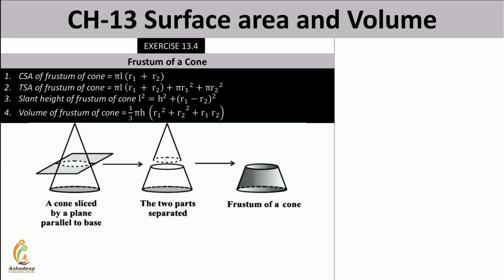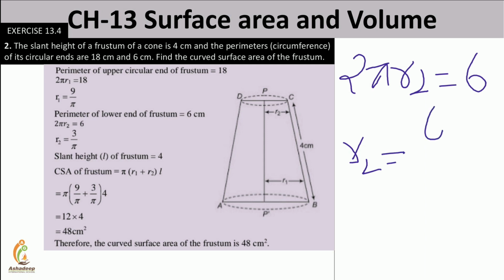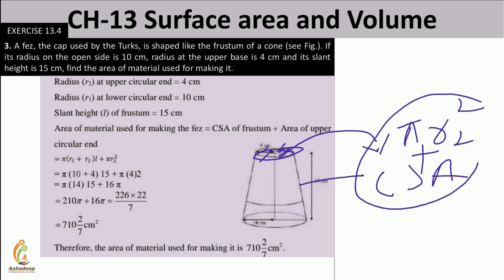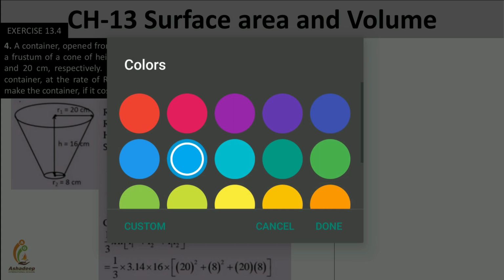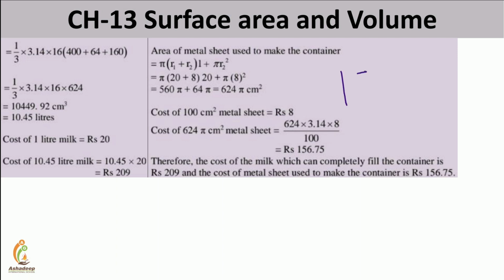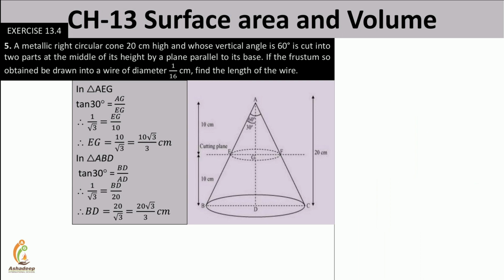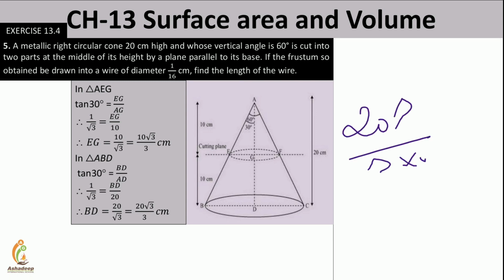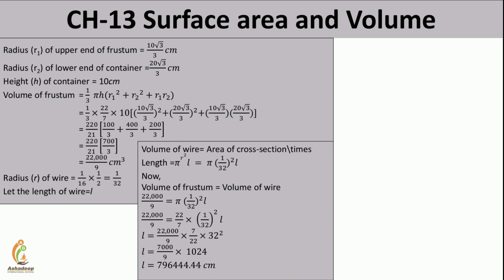STD-10th :: SUBJECT - MATHEMATICS :: CHAPTER - 13 : SURFACE AREA AND VOLUME:: SESSION - 7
TOPICS : EXERCISE 13.3, FORMULA AND EXERCISE 13.4